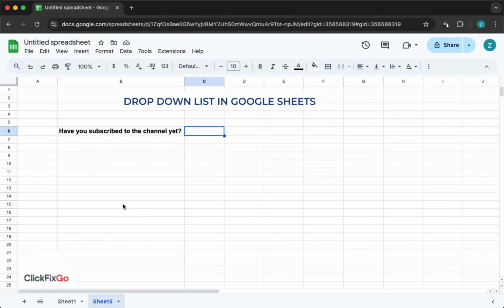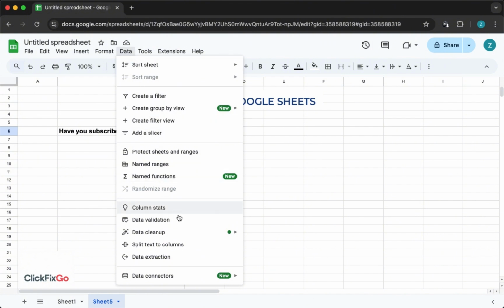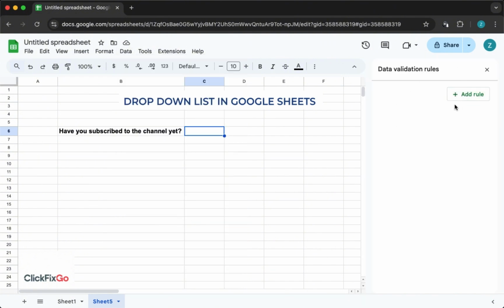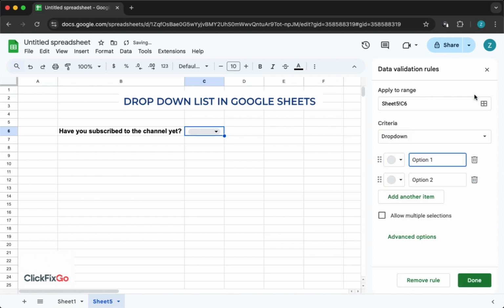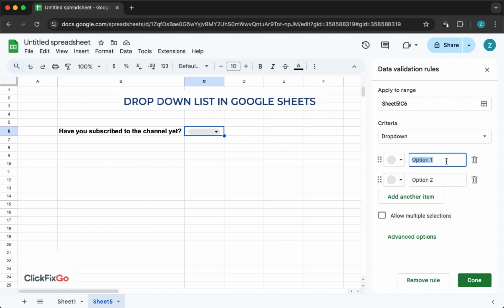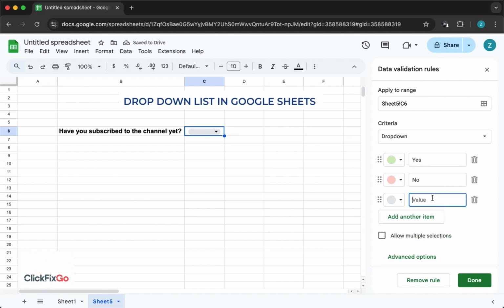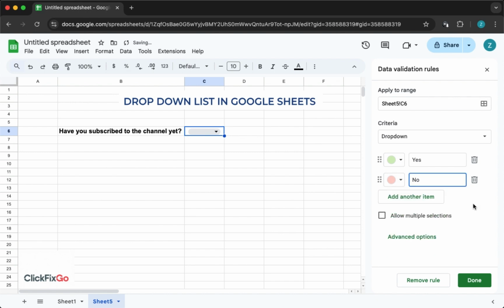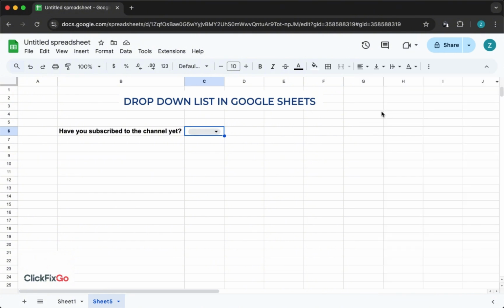How To Make Drop Down List in Google Sheets - Quick Guide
Learn how to make a drop-down list in Google Sheets with this quick and easy step-by-step tutorial. Whether you're organizing data, creating forms, or building interactive spreadsheets, dropdown menus in Google Sheets help streamline your workflow and reduce input errors.

In this video, you'll discover:

How to create a drop down list in Google Sheets

How to use Data Validation for dropdowns

How to customize drop-down options and colors

Tips for editing and managing your dropdown list

This method works on both desktop and laptop versions of Google Sheets—no add-ons required!

✅ Works great for creating Google Sheets templates and forms
✅ Helps in managing large datasets easily